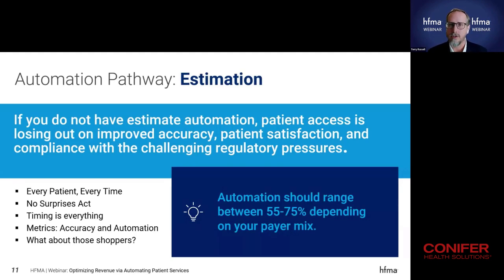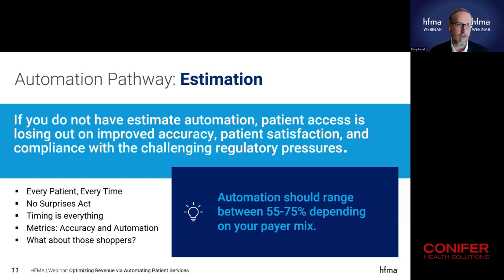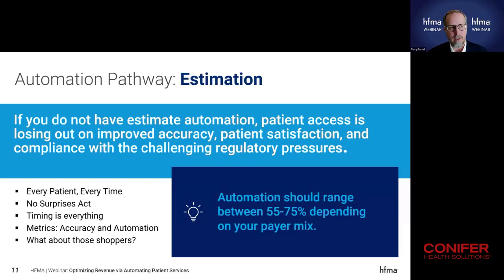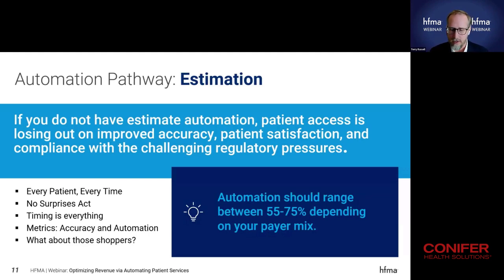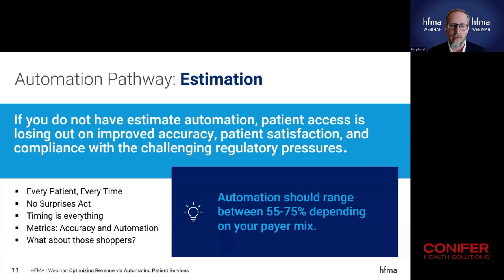Leveraging Automated Estimates in Revenue Cycle Management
In this webinar hosted by Conifer Health and HMFA, discover how automating estimates can help you maintain or improve patient satisfaction and increase patient accuracy. Also learn how automation can reduce the pressures associated with regulation.